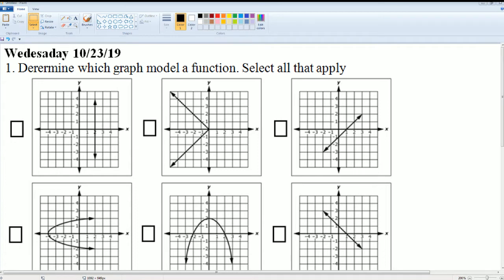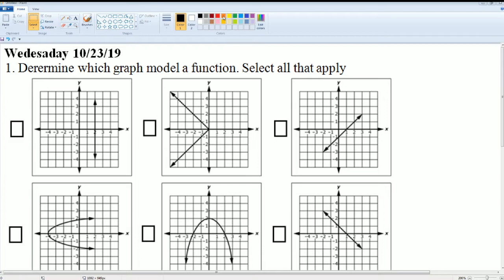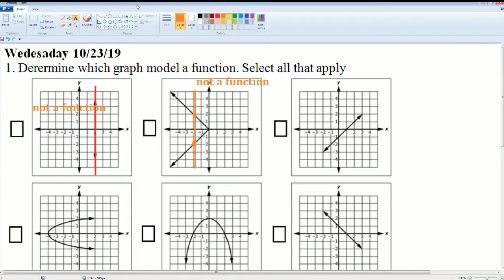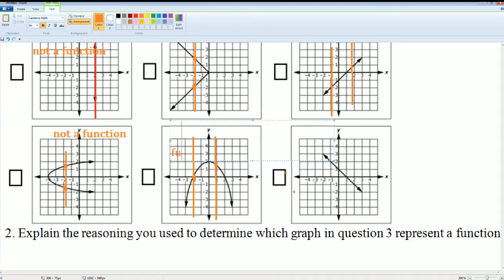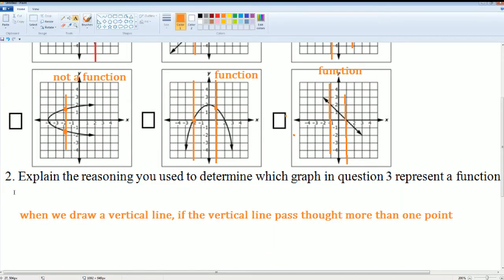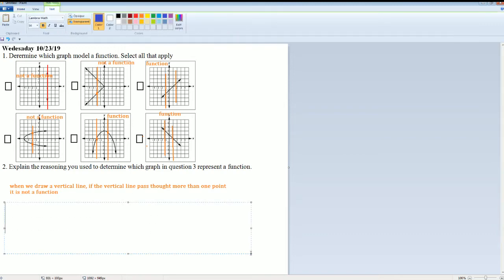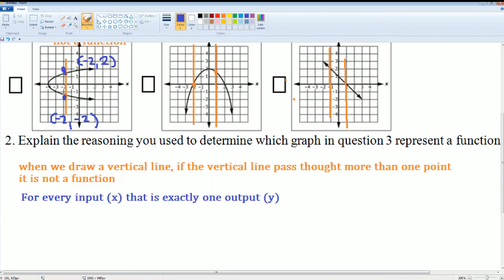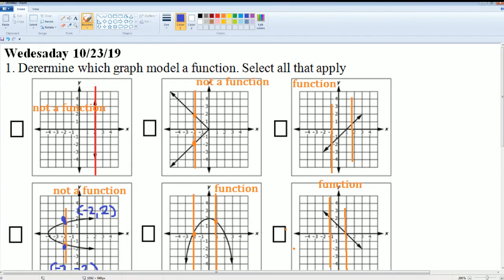Math 8 Week 12 10/23/19